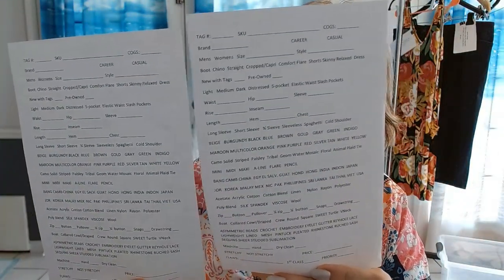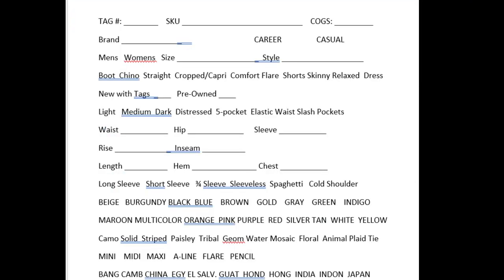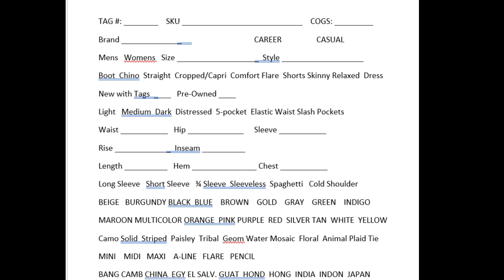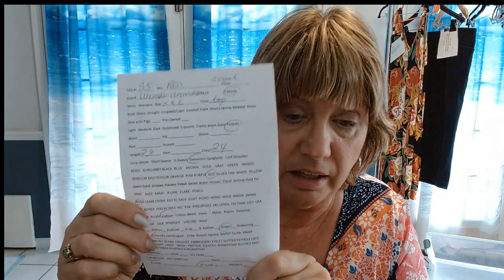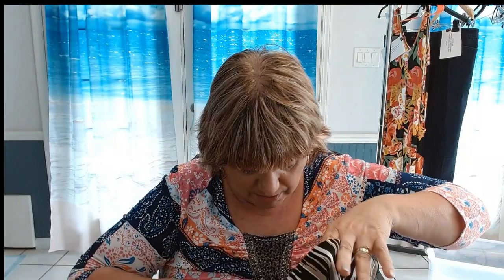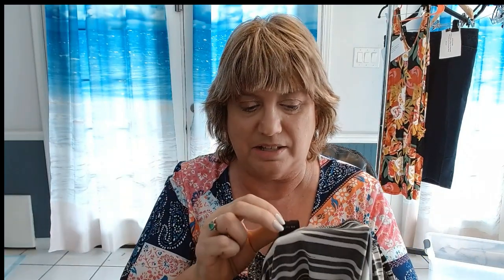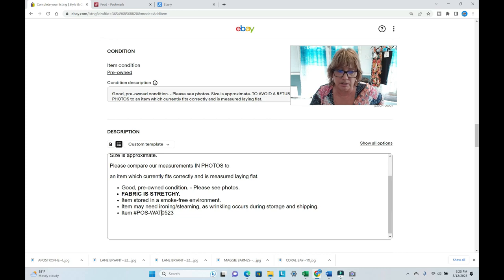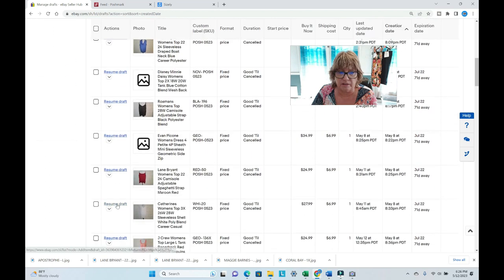ACCURATE EBAY DRAFTS MADE EASY & MORE RESELLING TIPS!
See how I make accurate Ebay drafts quickly and easily.
10 of Hearts Ebay store

Sturdy Number Cards for Clothing Sales & Photos
Dritz Dungaree Replacement Buttons
Bullet Journals
The Happy Planner
The Happy Planner Bullet Journal Grid Dotted Paper Refill
The Happy Planner Notebook Paper Refill
The Happy Planner Password Paper Refill
GRANDMA’S SECRET SPOT REMOVER LAUNDRY SPRAY
10”X14” PLASTIC INVENTORY BAGS
RMS BUTTON HOOK WITH ZIPPER PULL
CONAIR COMPLETE STEAM STEAMER
COZY BAND BLUETOOTH